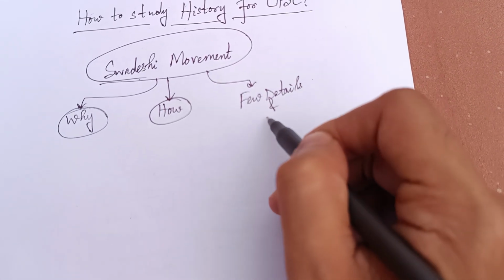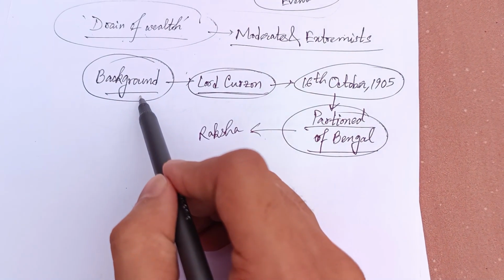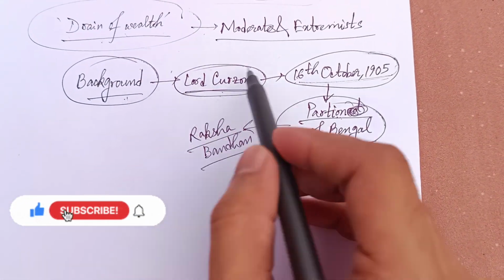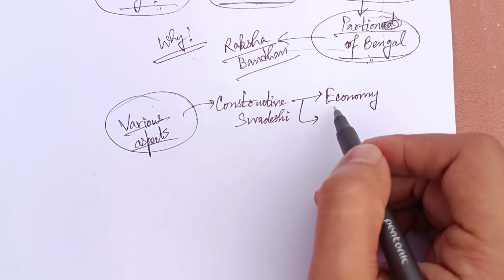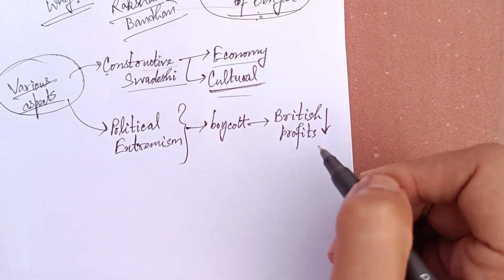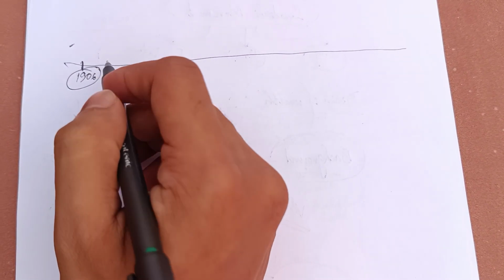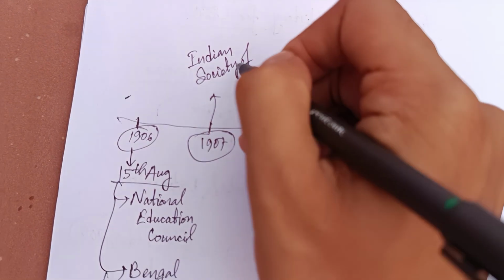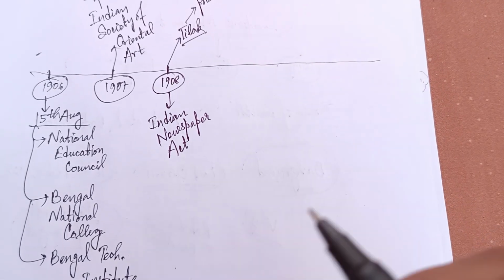Mastering Modern History for UPSC: A Proven Strategy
Study modern History for UPSC Civil Services Exam. Effective way to prepare History for UPSC, SSC CGL.